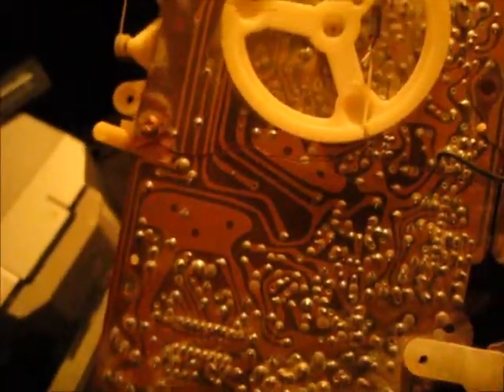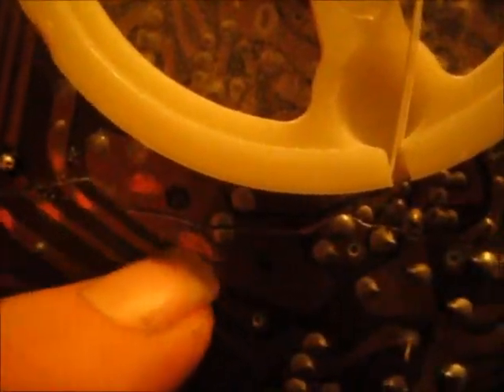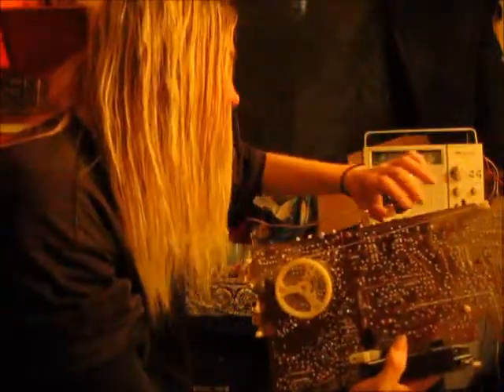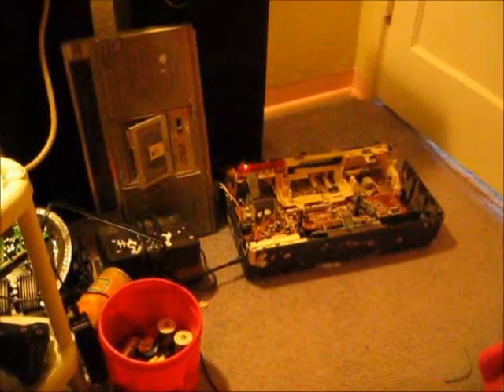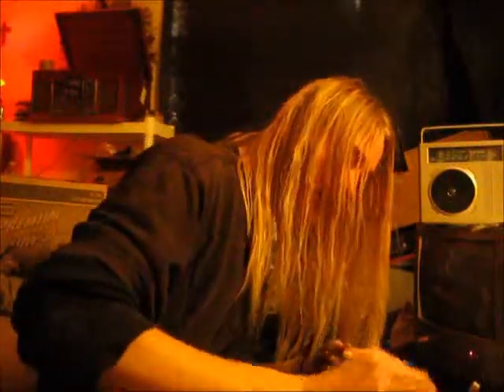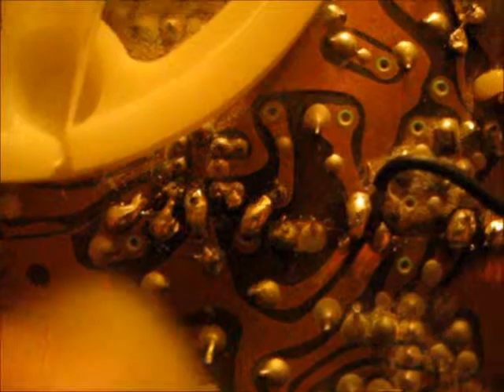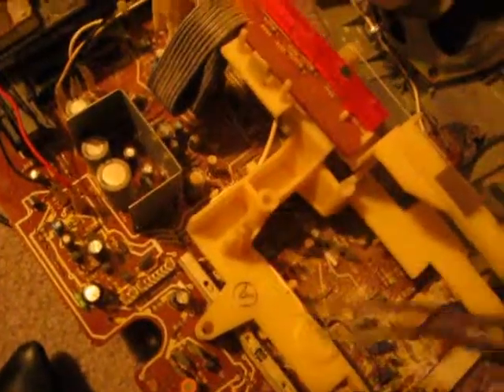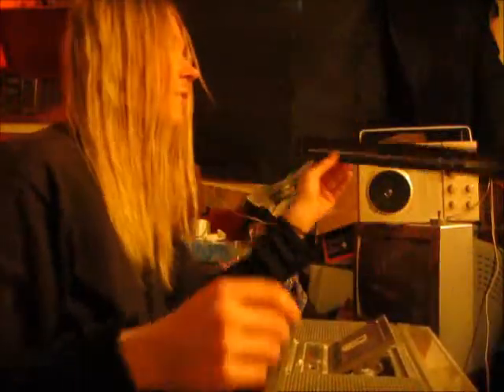FIXIN AN OLD BOOMBOX PART 2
JUST ME FIXIN AN OLD BOOMBOX